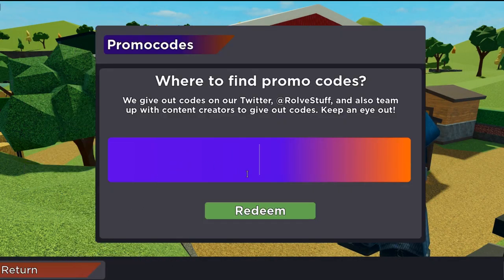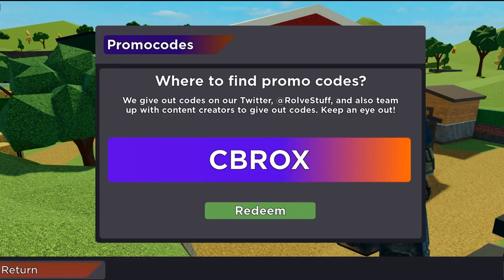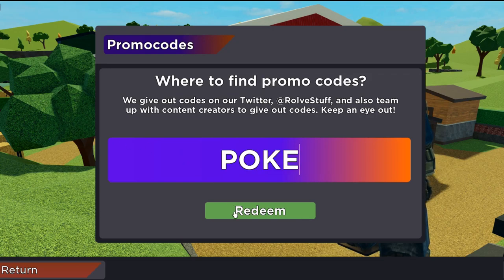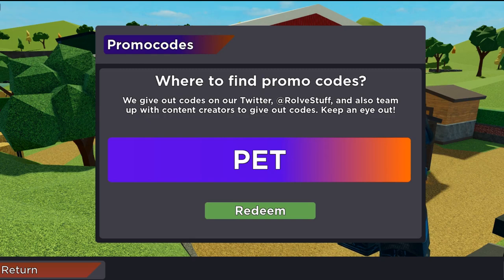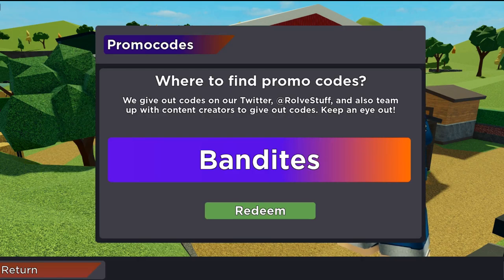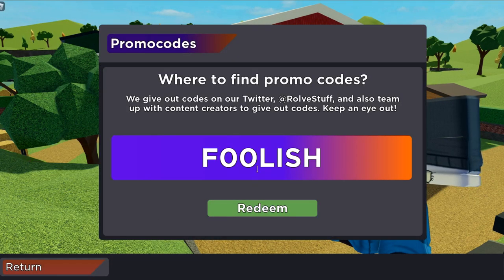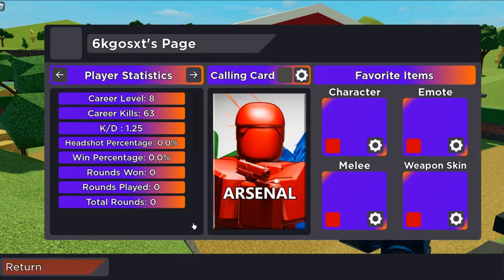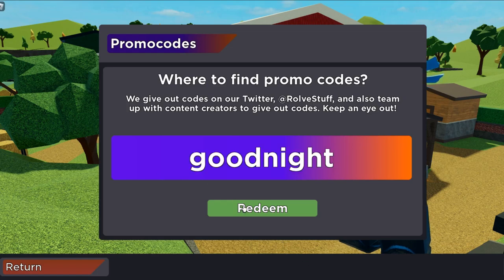Arsenal - ⚠️*ALL ACTIVE CODES*⚠️ (2024)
In this video I will show you ALL Arsenal CODES on Roblox! All item and hidden message codes!

NEW ALL WORKING CODES FOR ARSENAL IN 2024! ROBLOX ARSENAL CODES